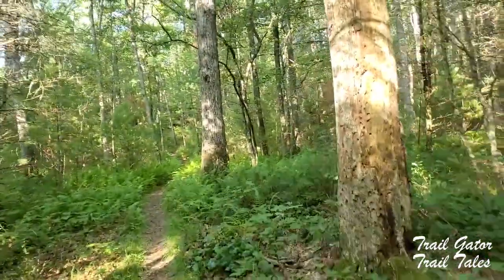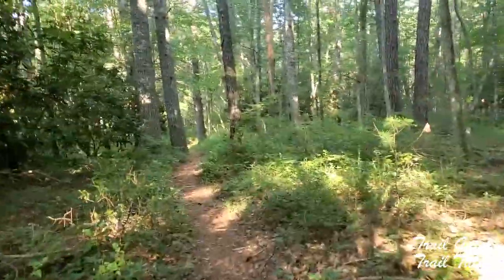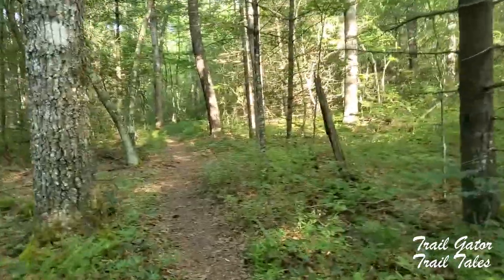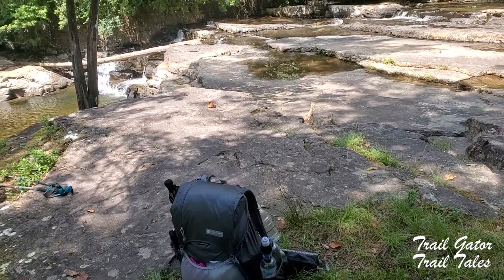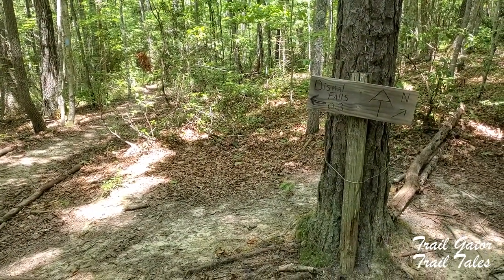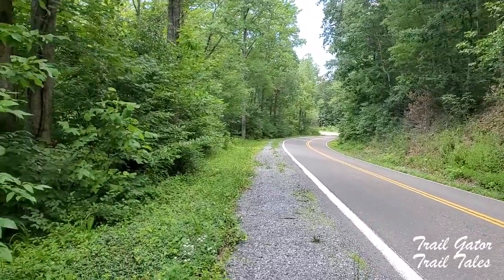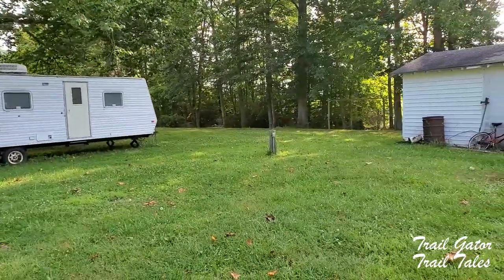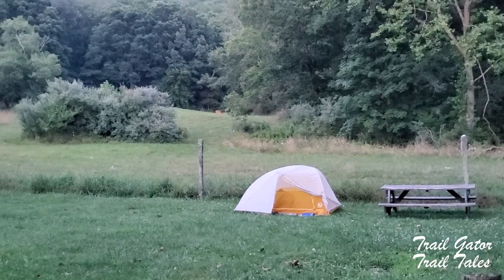Appalachian Trail Virginia Section Hike Day 4: Wapiti Shelter to Dismal Falls to Trent's Grocery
Appalachian Trail Virginia Section Hike Day 4:  Southbound from Wapiti Shelter Southbound Mile 1574.8 to Dismal Falls to Trent's Grocery Southbound Mile 1582.8

Day Four includes a side trip that proved worth it!  Ok, I'll be honest.  If it involves an uphill or a downhill for any length of time and it's a side trail to a view or summit, I'm skipping it.  However, the .3 of a mile to Dismal Falls was worth it!  The day I was there it wasn't crowded, I got to talk to people (minimal hikers out there during COVID = no company), soaked my feet, ate my lunch, played peek a boo with a catfish.  Overall, I just had a nice relaxing afternoon in this beautiful setting.

This day also presented some uncertainty of water sources going forward into the night and the next day.  In the end, I opted to not dry camp tonight and instead camped at Trent's Grocery which is a short walk from the AT.  They have resupply items and hot food.  Also, I could start my morning with water ensuring that I made it to the next water reliable water source.

My favorite thing about this stop at Trent's Grocery was the good conversations I had with some of the locals.  This busy store has a little seating area and I stayed inside and chatted much longer than I'd planned.  Of course, I enjoyed my hot food, morning coffee, a shower, and clean laundry, but it was the conversation I was missing most after three days of solo hiking.

Fun fact from my conversations today:  Wapiti is a type of elk that was completely killed off in this area although I was also told that there have been a couple of sightings.

Hiking Solo:
At dusk the songbirds stop singing and as if on cue, an owl calls out three times, then right away you hear coyotes howling, and as if flipping a switch the woods come alive with twigs snapping, creatures walking about, some quick footed and some moving slowly, branches and acorns falling...
You are alone at camp.  You have no cell service.  You make a little noise, shine your light around, then drift off to sleep.

Resources:
Appalachian Trail Conservancy

About me:
I am a nomad at heart so my husband and I travel and live full time in our RV.  I hike, bike, and kayak in the places where we visit.  I like to share these experiences with others and spread the message to get out in nature.  Nature is healing and restorative, even small doses can help.

The motto I live by is:  "Do all you can, while you can!"